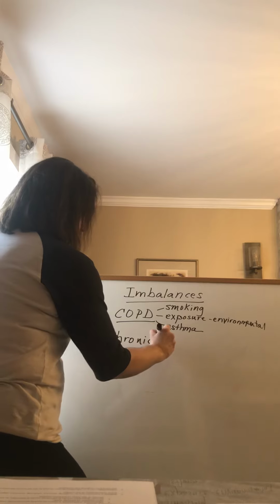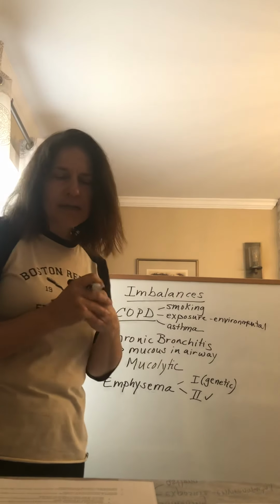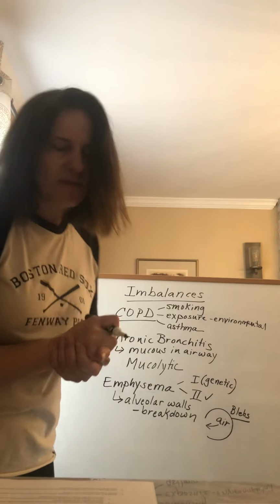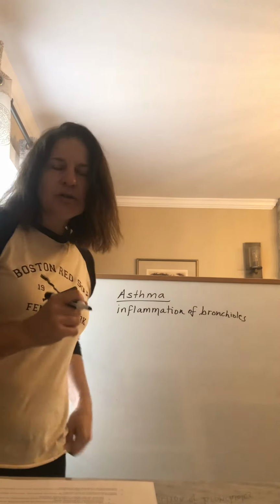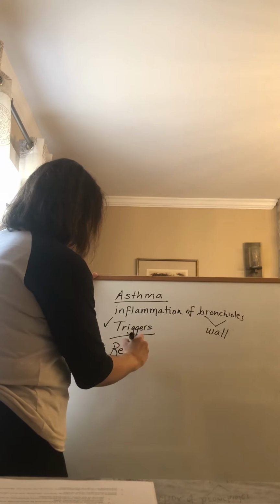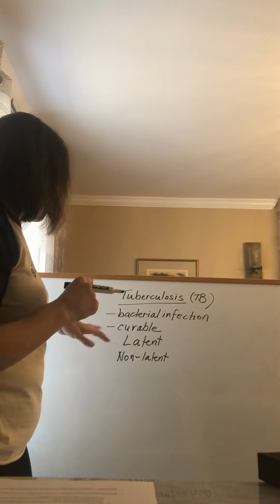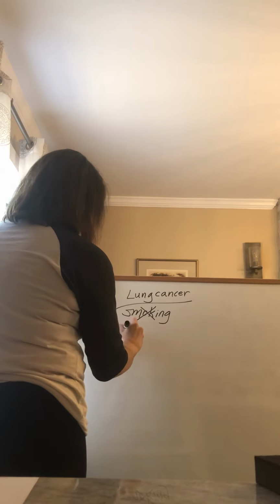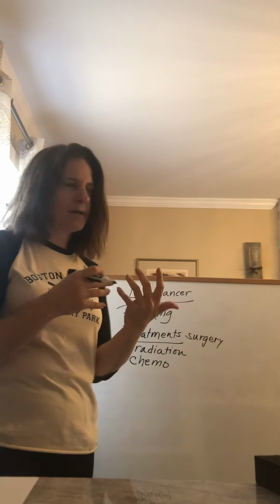Just breathe, Vol 5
Last one for respiratory